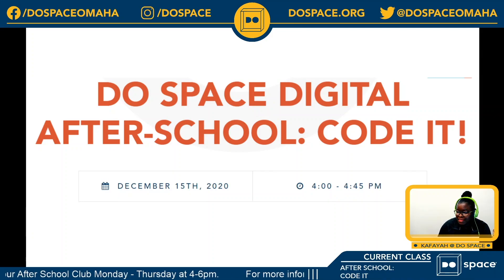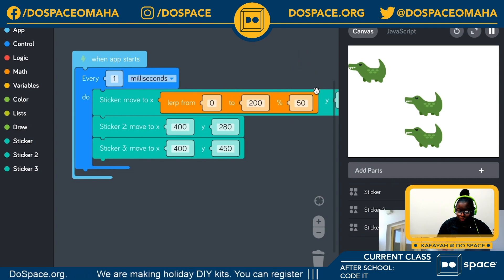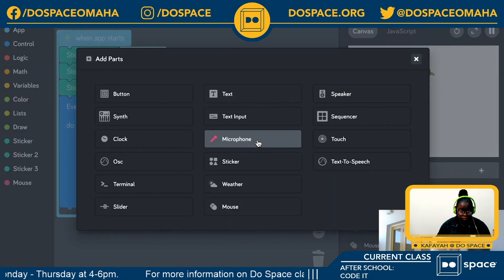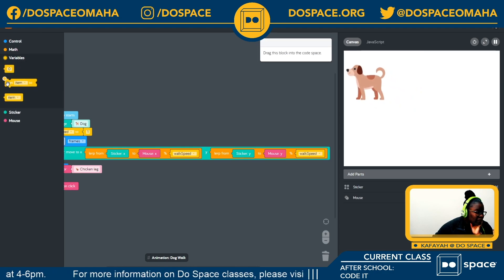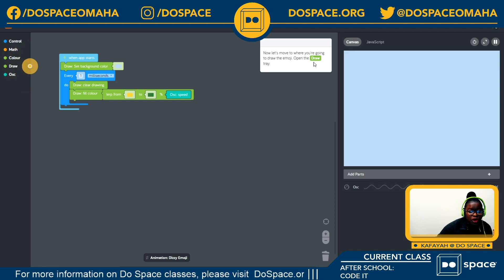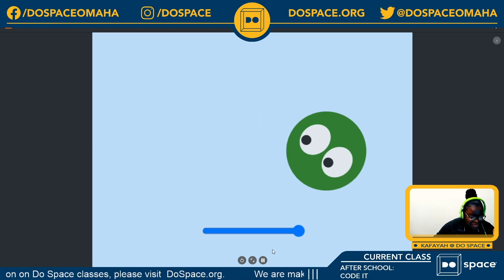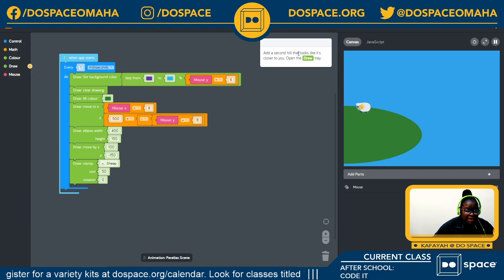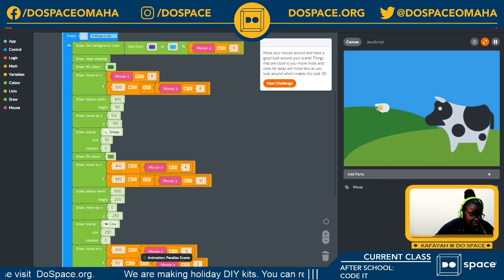After School Club: CODE IT (December 15, 2020)